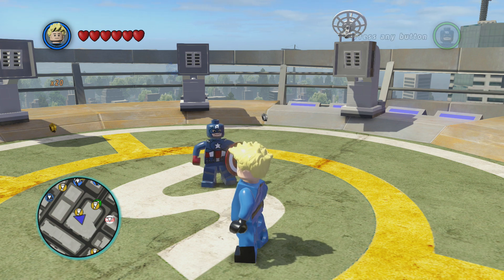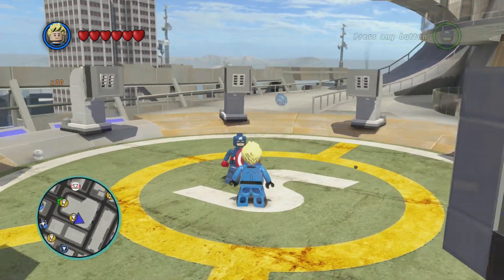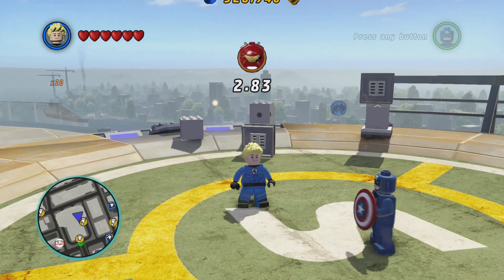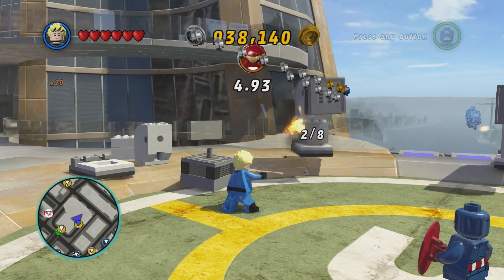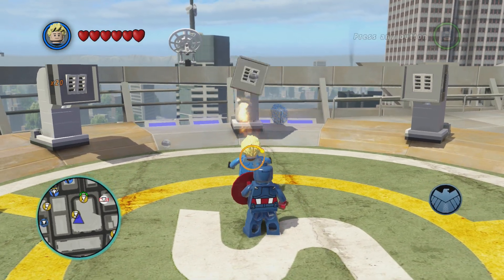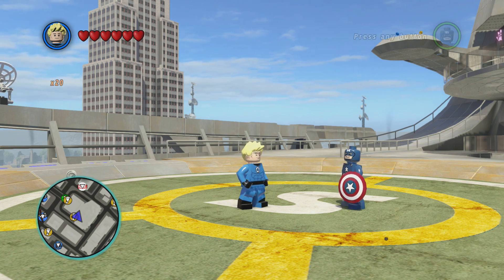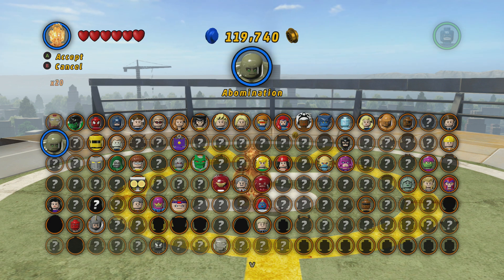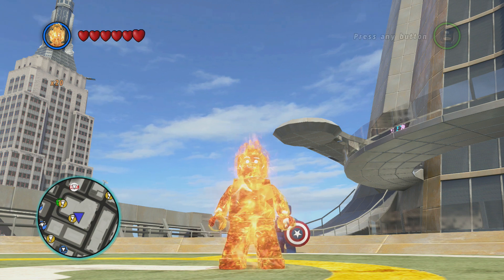LEGO Marvel Superheroes - Awesome Stud Farming Location (Stark Tower)